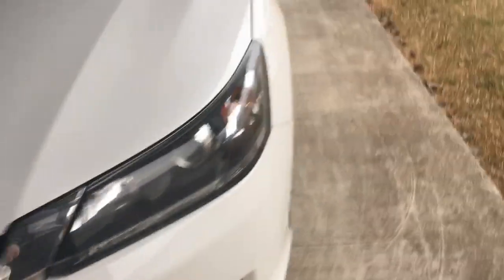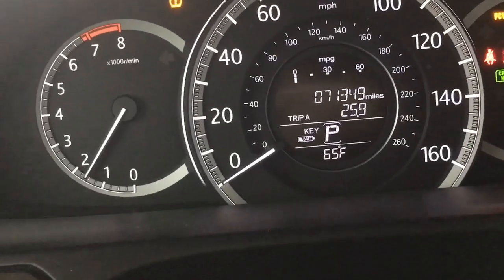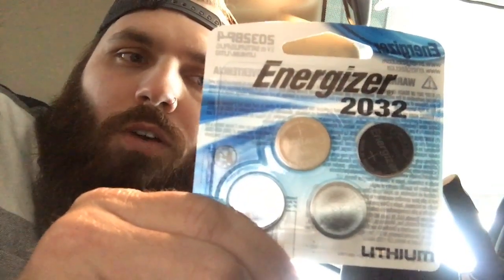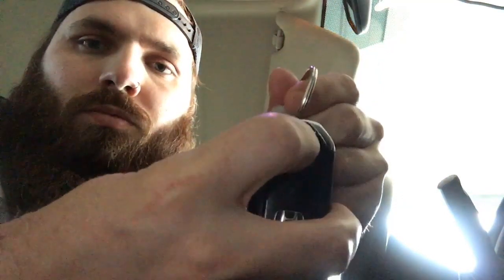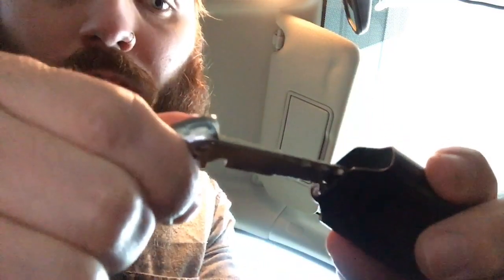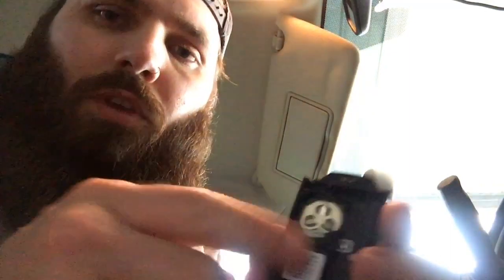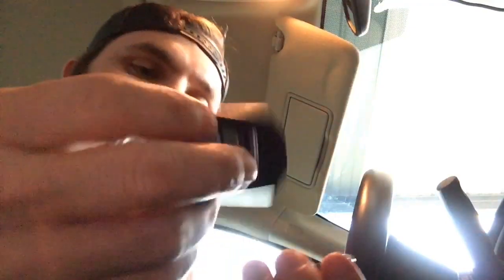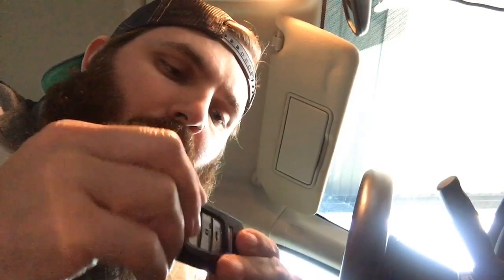2015 Honda Accord - Key Fob Battery Replacement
The other day my battery light for my key fob flashed on my dash.  So I watched a few YouTube videos on how to change the battery and figured I would make my own.  Here is my video on how to replace the battery in a 2015 Honda Accord Key Fob